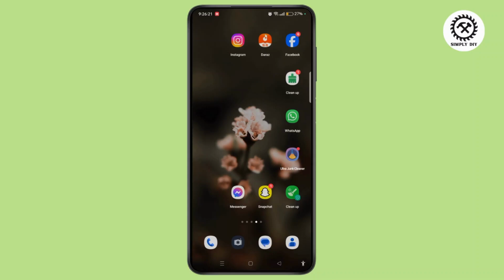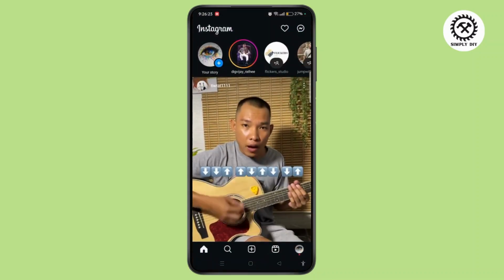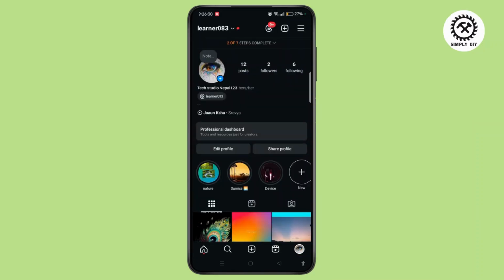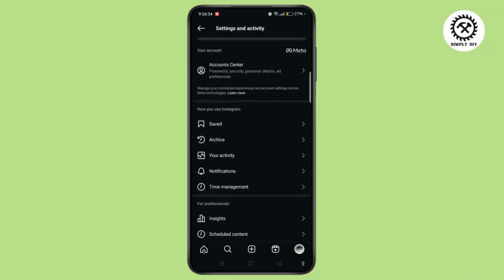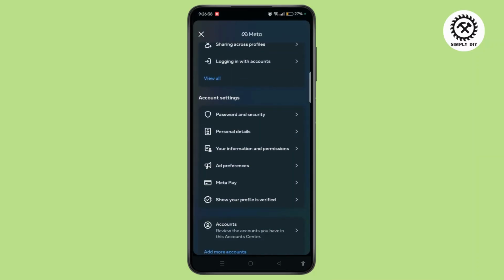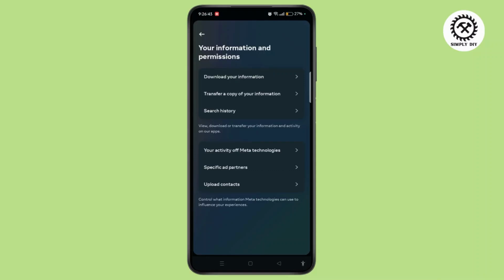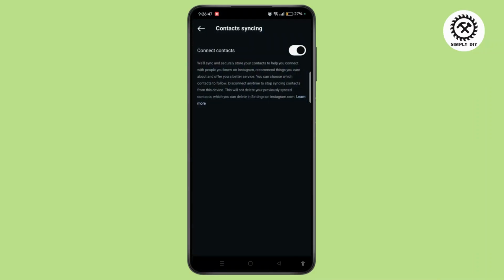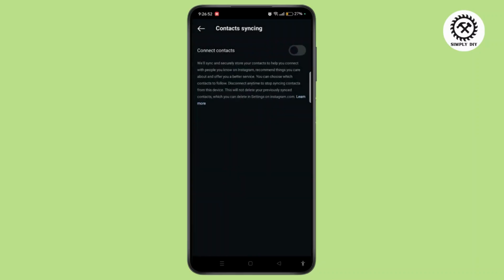How to Hide Your Instagram Profile From Phone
Learn how to hide your Instagram profile from phone contacts in just a few steps! In this quick tutorial, we'll show you how to keep your Instagram profile private from people in your phone contacts list. Whether you're looking for more privacy on Instagram or simply want to control who can find you, follow along for this easy fix.

Chapter Timestamps:
00:00 - Introduction
Welcome and overview of hiding your Instagram profile from contacts.

00:08 - Open Instagram

00:15 - Access Your Profile

00:20 - Navigate to Settings
Tap the three-line icon at the top right and scroll down to "Account Center."

00:30 - Go to Permissions
Scroll down to "Account Settings" and select "Your Information and Permissions."

00:40 - Disable Contact Upload
Tap "Upload Contacts" and toggle the option off.

01:00 - Conclusion
Your Instagram profile is now hidden from phone contacts.